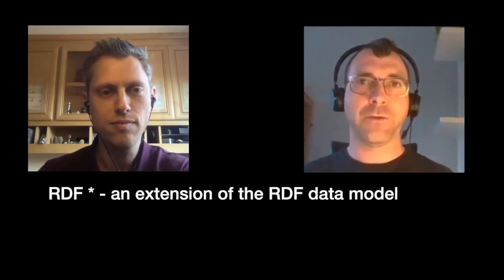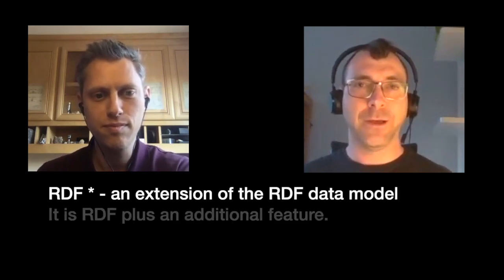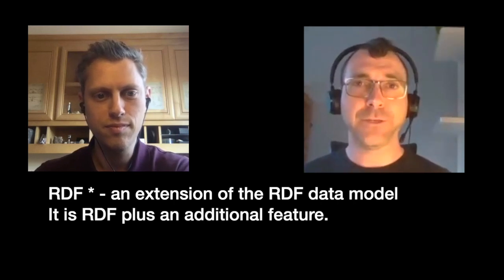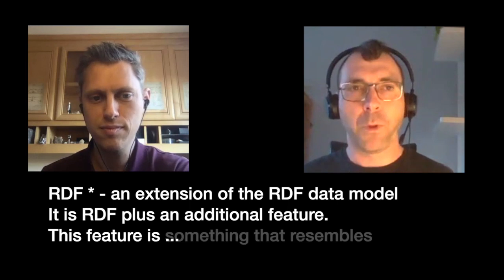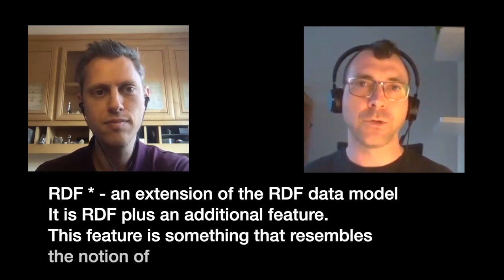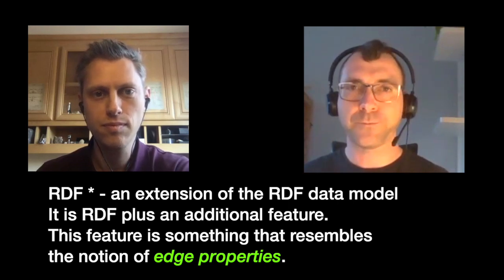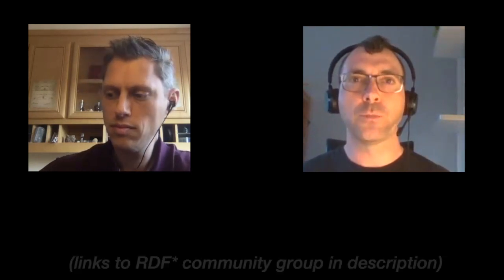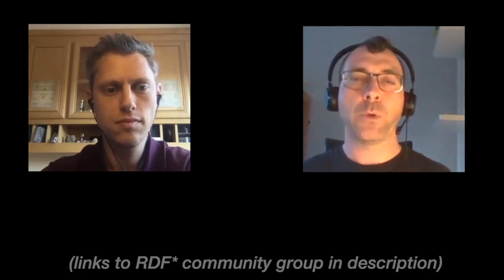Olaf Hartig on RDF-star : The Graph Show #6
On this episode of The Graph Show, Josh Shinavier interviews Olaf Hartig, Associate Professor at Linköping University and author of the RDF* proposal.

RDF-star (née RDF*) homepage, a part of the RDF-DEV community group.

RDF-star mailing list archives